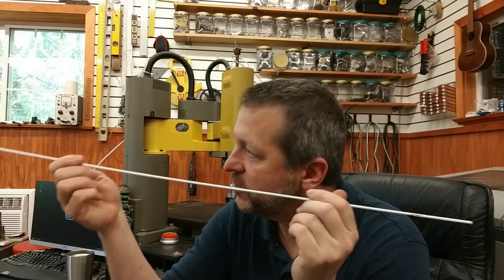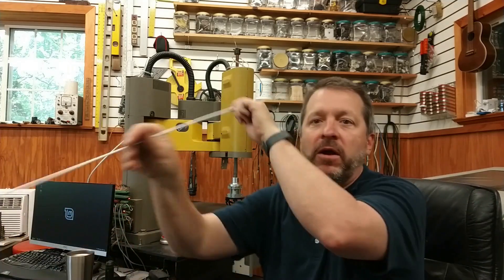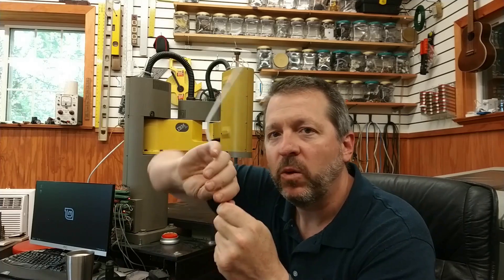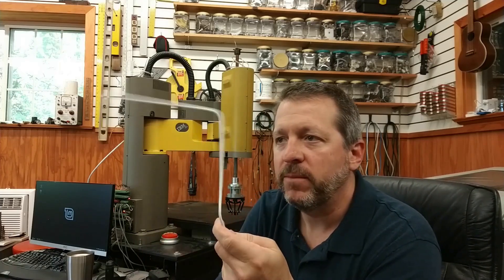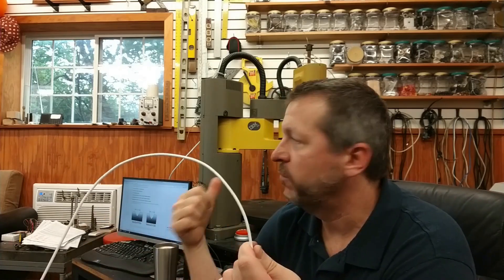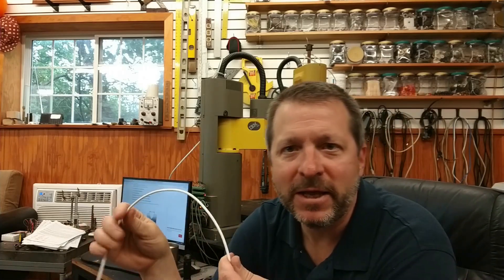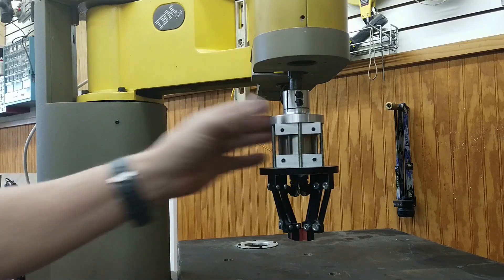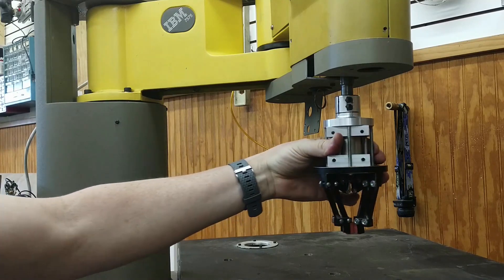Lenny the Big Dumb ... Bender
The FreeCAD Path workbench can't do wire-bending...yet.  Maybe we can start the process.  This is the introduction to a short series of videos I'm making about turning my big dumb robot into a big dumb wire bender.